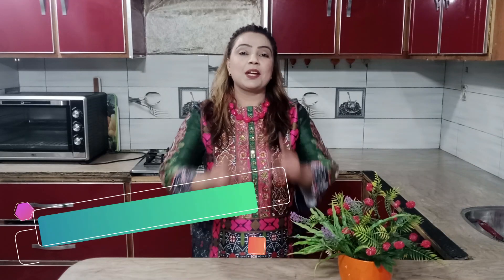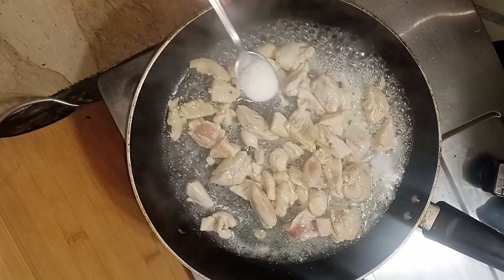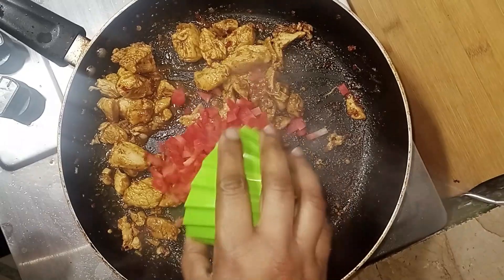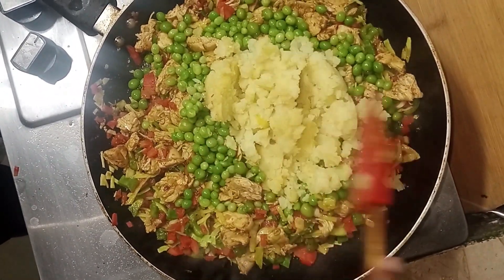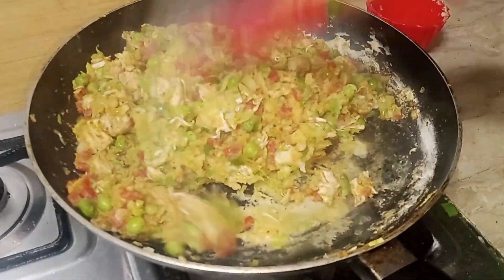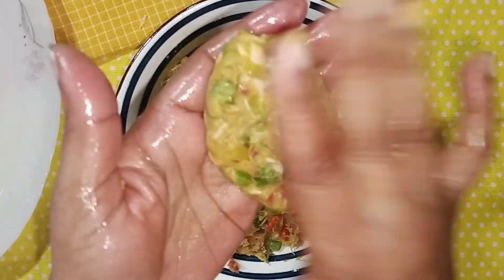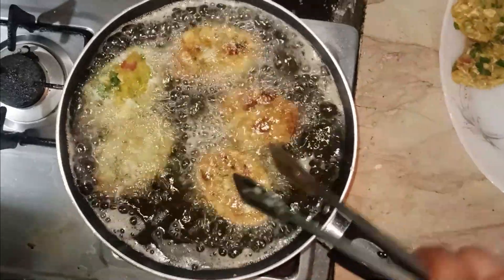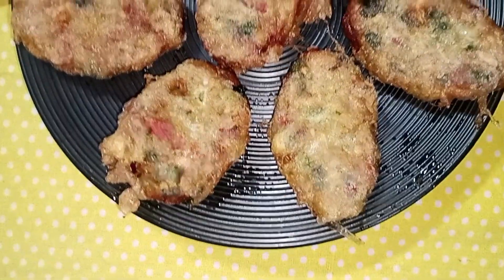Chinese Cutlets Recipe by CookingwithRukhsana | Ramadan 2024 Recipe | Special Iftar Recipe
Queries which could be served in this video recipe

How to make Chinese kabab?
Chinese kabab recipe by Food Fusion.
Explore Indian and Pakistani recipes.
Step-by-step guide for chicken korma recipe.
Homemade Chinese cutlets preparation method.
Recipe for mix vegetable cutlets.
Hindi gravy recipe tutorial.
Techniques for making Chinese cutlets.
Share an easy recipe in Hindi.
Include English subtitles in the video.
Provide English subtitles for better understanding.
Delightful chicken recipe with Chinese kutless and mix vegetable cutlet, including Paneer Vegetable Cutlet and Crunchy Vegetable Cutlet.
Explore the Chicken Chinese Cutlets Recipe and Veg Chinese Cutlets Recipe.
Learn how to make Vegetable Cutlets with a CRISPY CRUNCHY VEG CUTLETS RECIPE IN HINDI.
Discover a delicious and easy-to-follow Vegetable Cutlet Crispy Street Style Evening Snack Recipe.
Very delicious recipe, especially the delicious white chicken preparation.